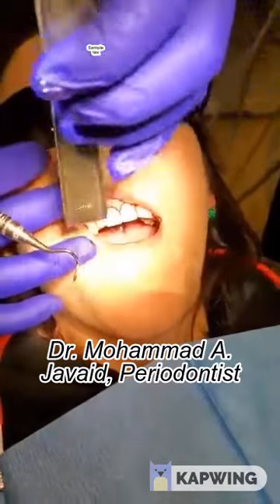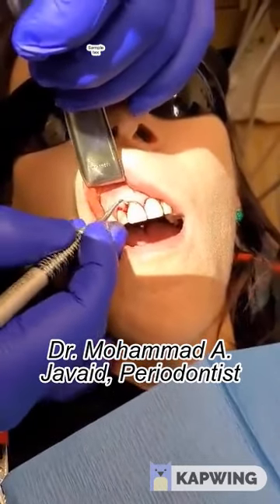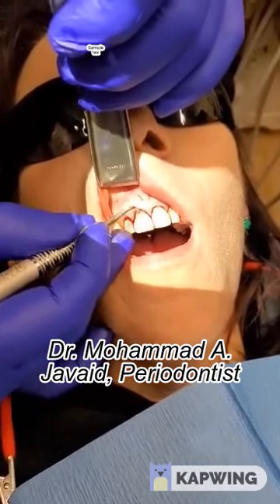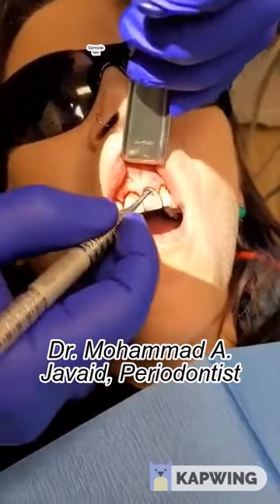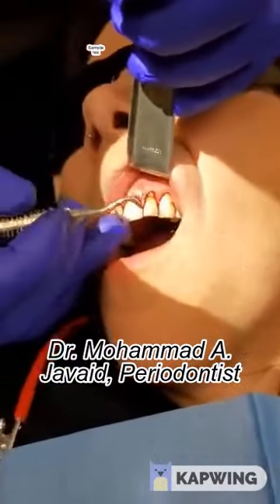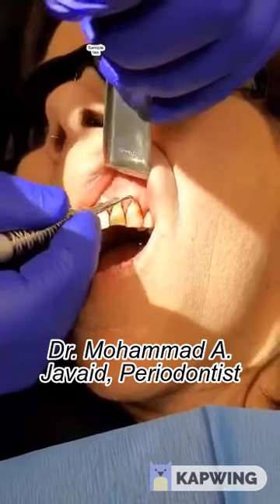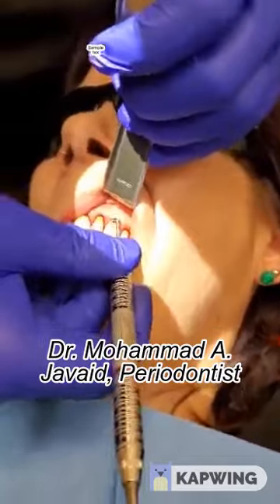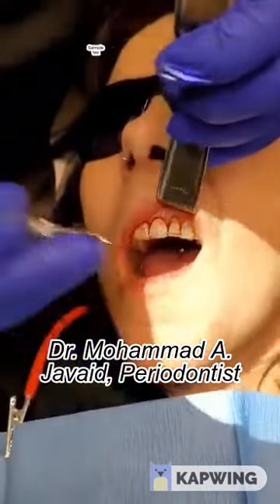Tunnel Technique for Connective Tissue Grafting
Tunnel Technique is used for management for gingival reccession. It is a challenging technique. Key is to release the tissues thoroughly without severing the interdental papilla. I do not use specialized tunnel instruments. This is short video showing the tunnel prepared prior to placement of the Connective Tissue Graft. Adios Amigos!